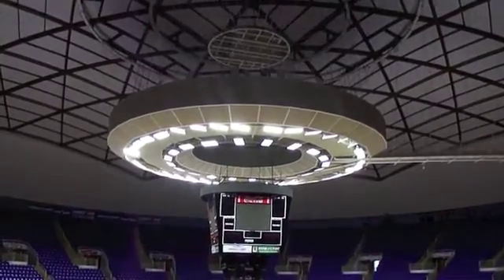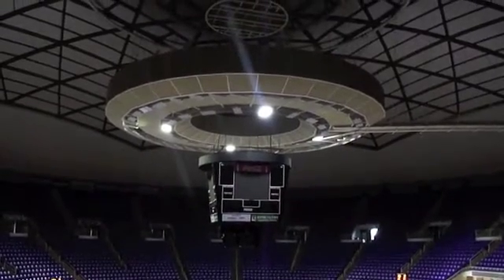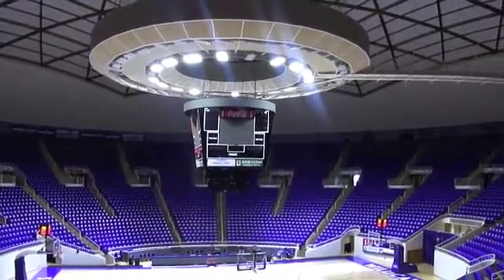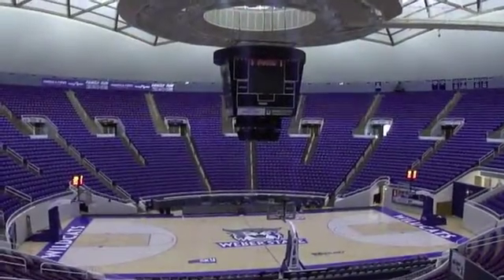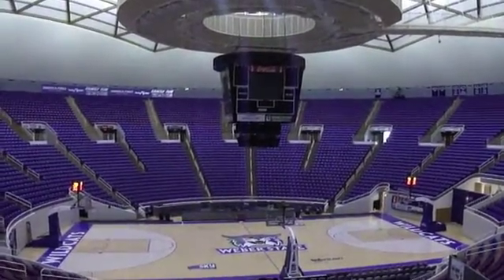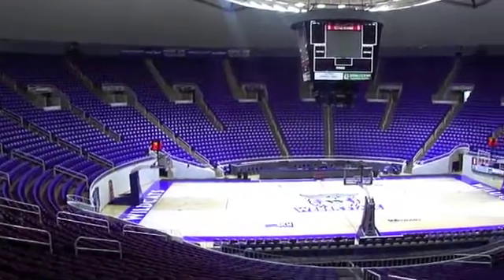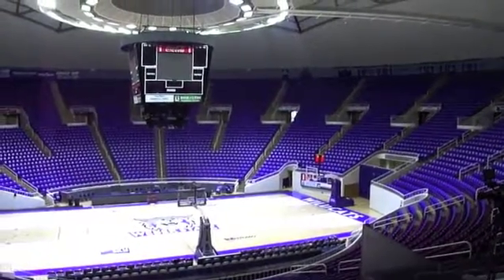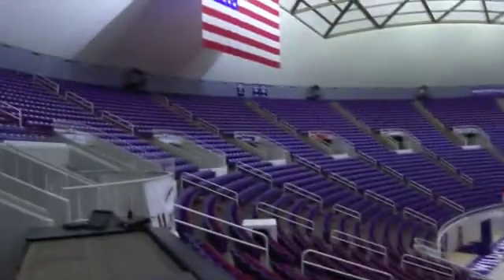LED Stadium lighting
New LED stadium lighting at Weber State University